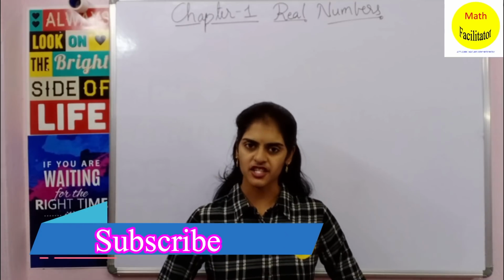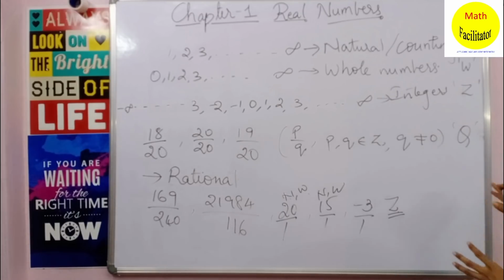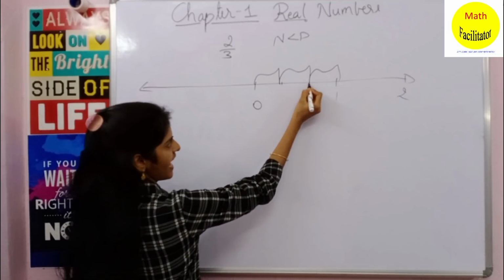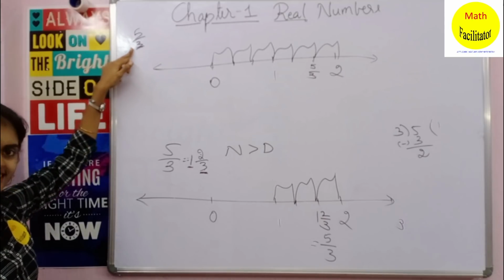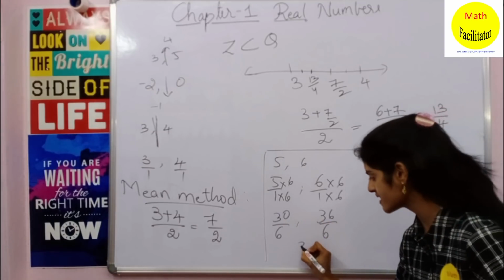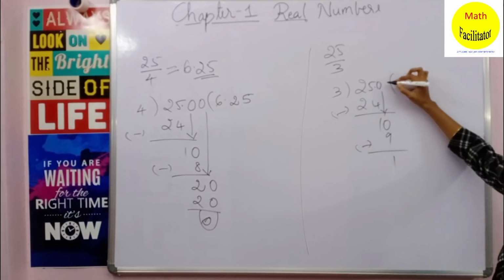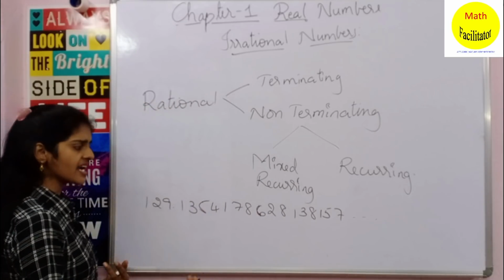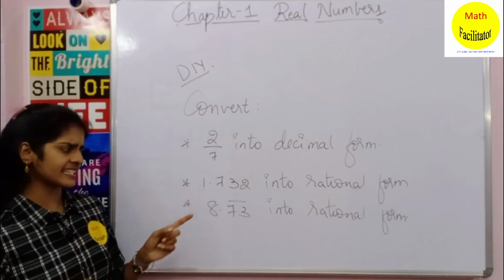Class 9 | Chapter 1 | Real Numbers - Part 1 | CBSE | TS | AP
In this video the concepts of Real numbers chapter are explained clearly and in detail so that you can solve the problems easily.